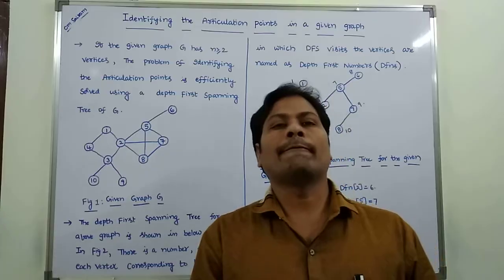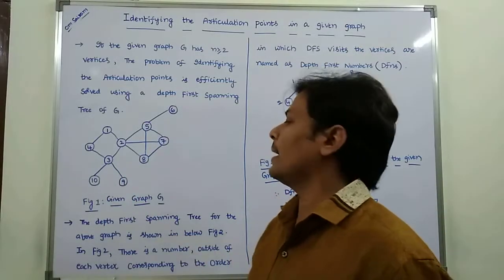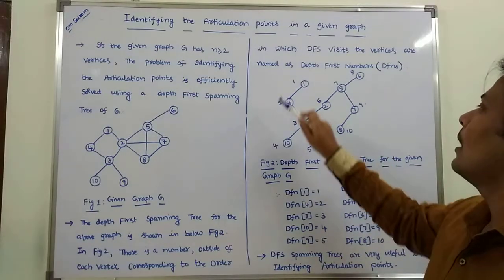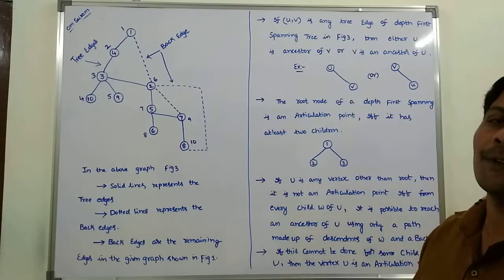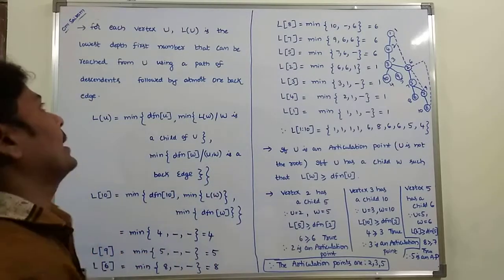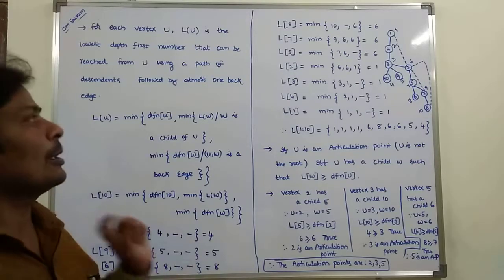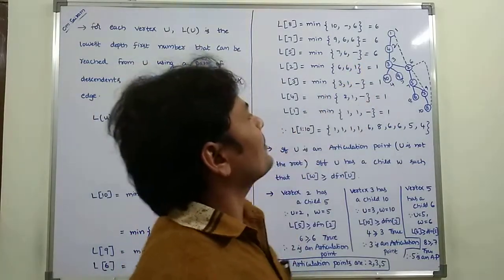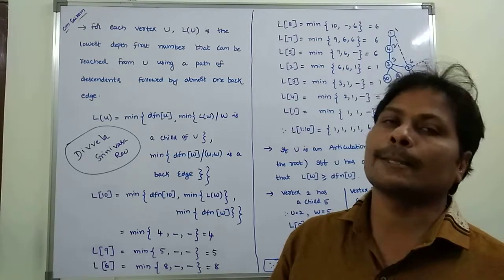Finding Articulation Points in a Graph || Algorithm for finding Articulation Points in a Graph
This video contains the procedure  for finding Articulation points in a graph with a Procedure/Algorithm